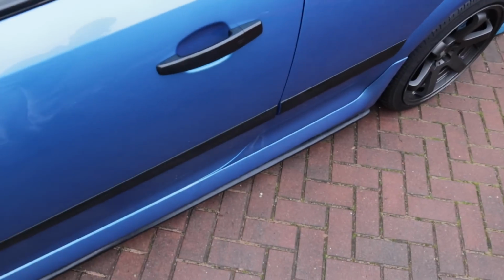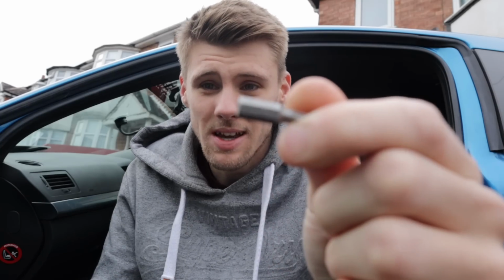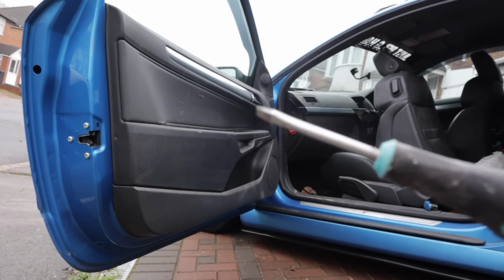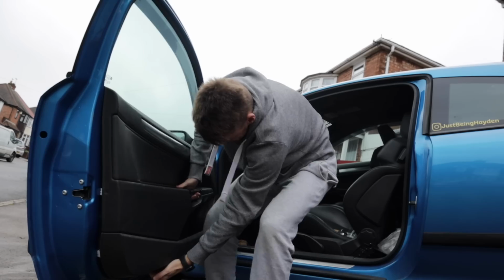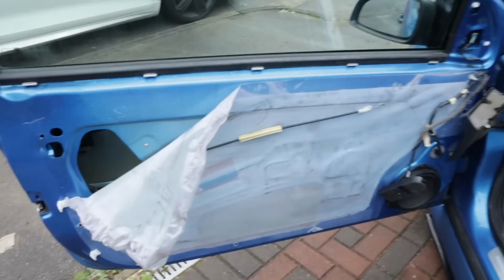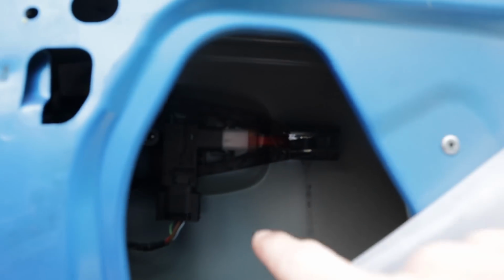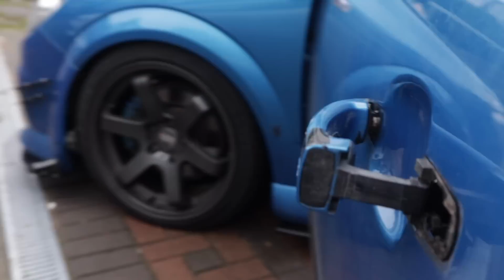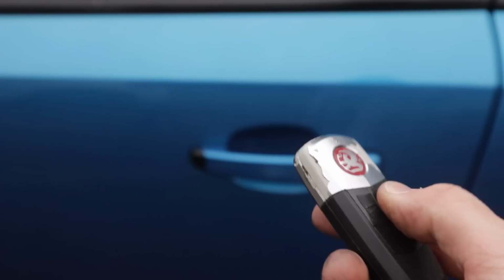WHEN KEYLESS STOPS WORKING (HELP)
JUST TRYING TO SORT OUT MY KEYLESS ISSUE
AND I GOT STUCK!
IVE ALWAYS SAID I WILL POST THE GOOD AND THE BAD
HOPE YOU CAN HELP
THANKS LADIES AND GENTS